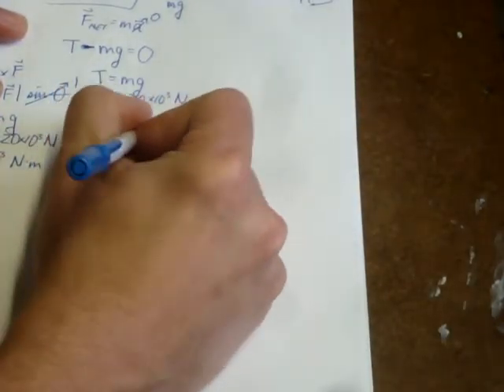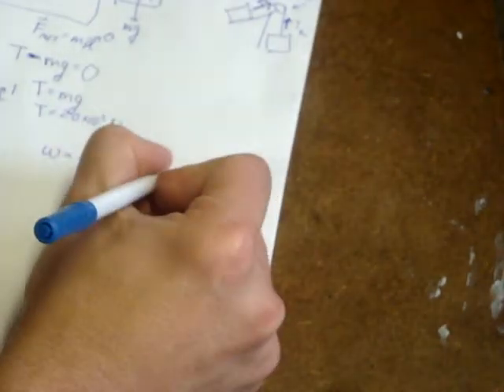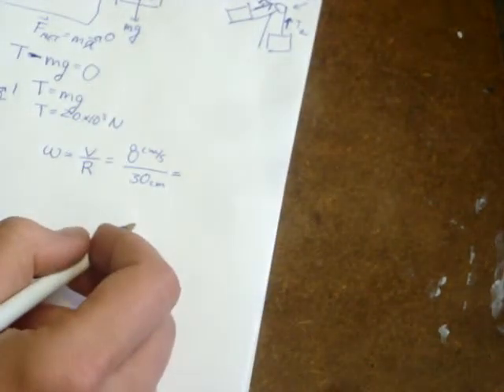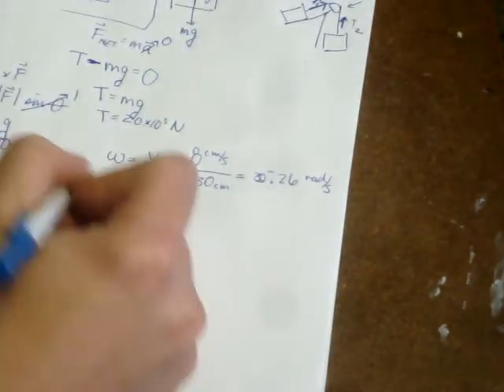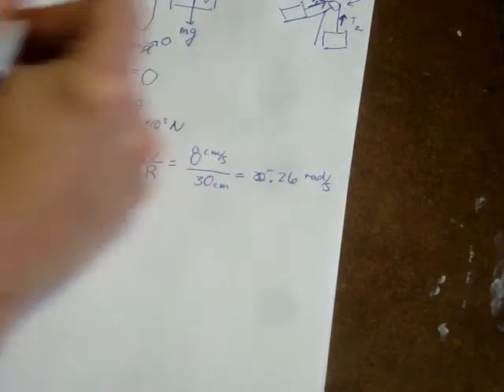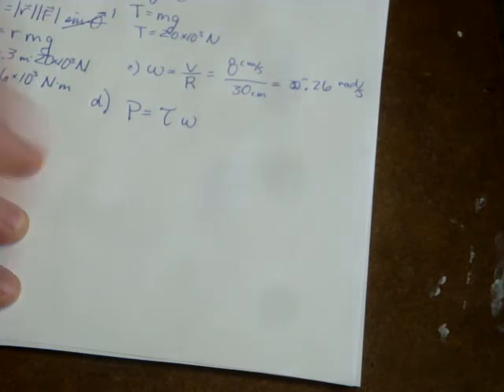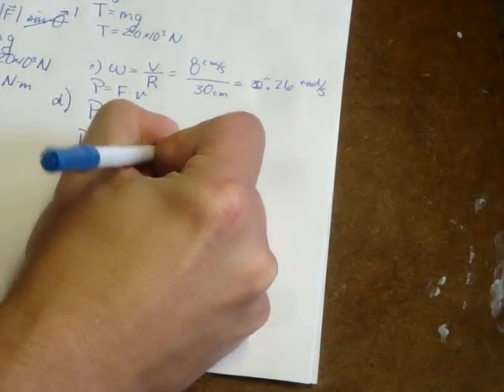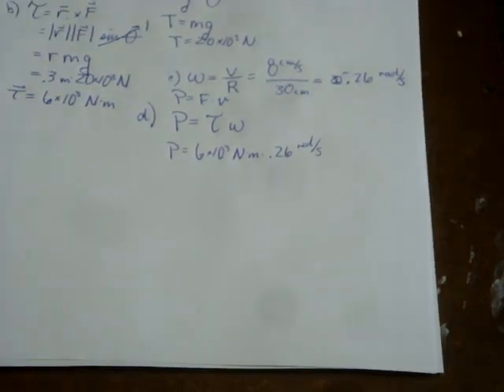Rotational Dynamics Q2 part 2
Finishing up the winch and a mass over a massless pulley.